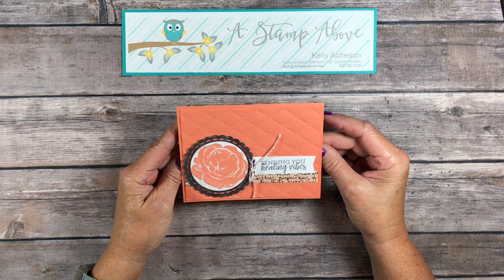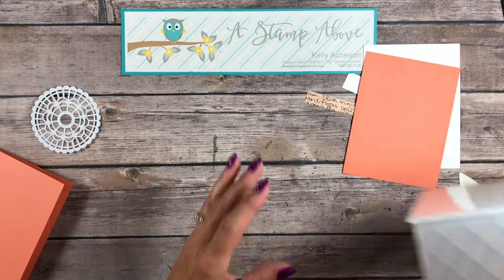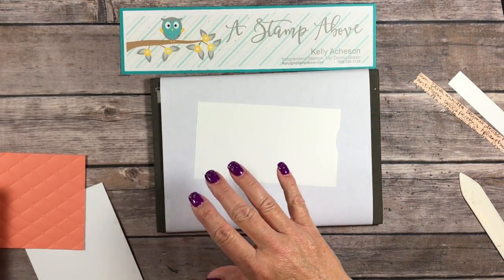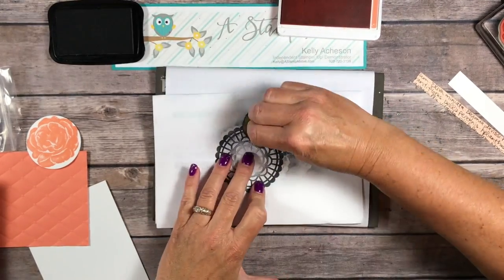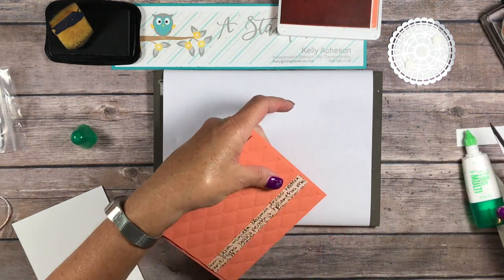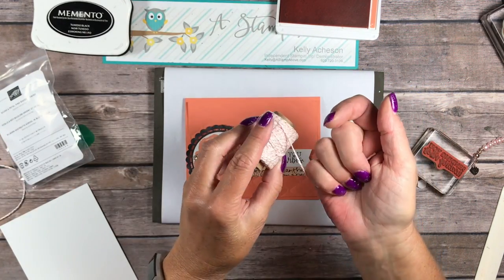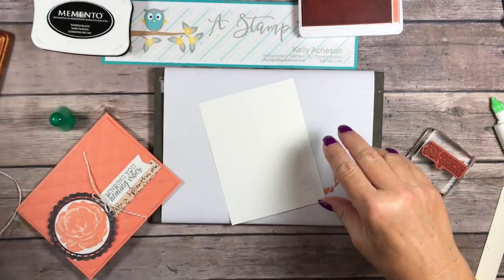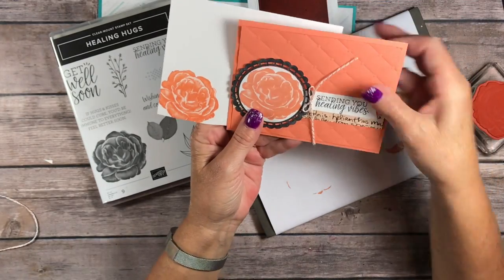Healing Hugs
Learn how to make this pretty card using brand new products from Stampin' Up!